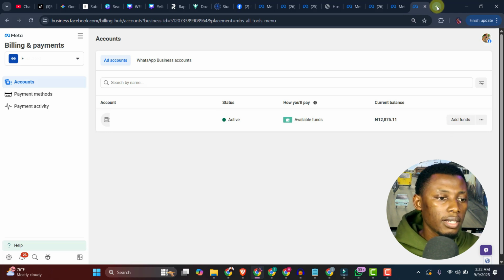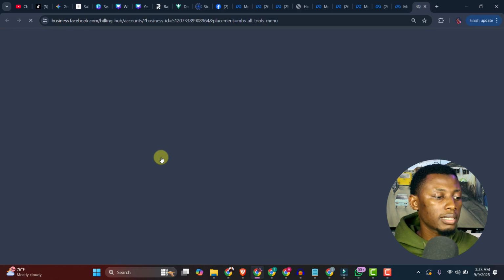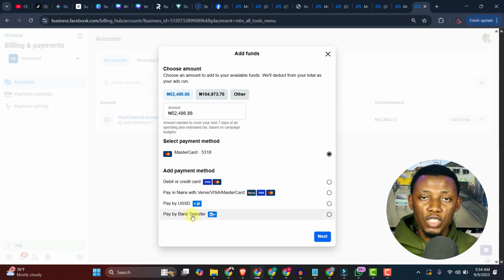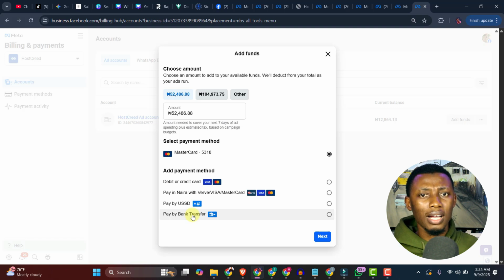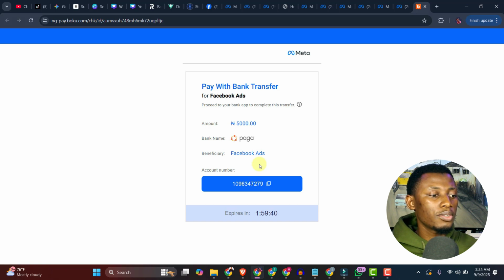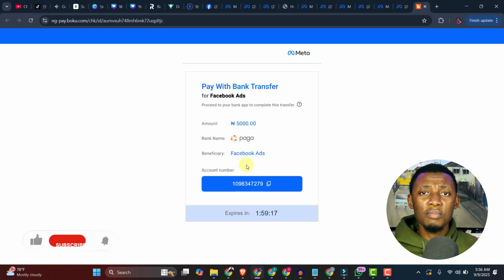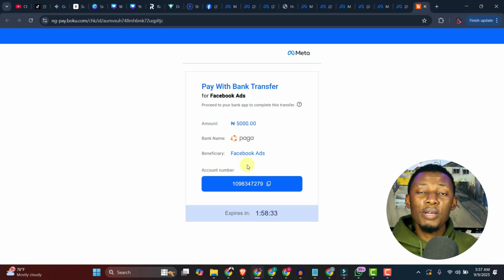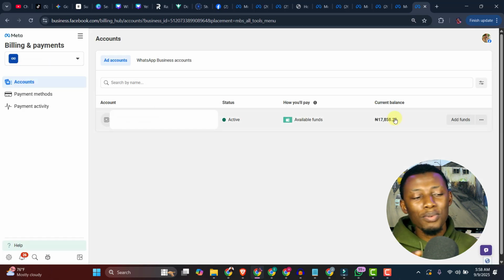New & Easy Way Nigerians Can Fund Facebook Ad Accounts (2025 Update)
Are you tired of struggling to add money to your Facebook ad account in Nigeria? 🤔

In this video, I’ll show you a brand new and easy method Nigerians can use to fund their Facebook ad accounts without stress. Whether you’re running ads for your business, clients, or personal brand, this solution will save you time and make funding seamless.

💡 What you’ll learn in this video:

-- The easiest way to add funds to your Facebook ad account in Nigeria
-- Why this new method is better than the old ones
-- Tips to avoid failed payments or ad disruptions
-- How Nigerian business owners can scale their ads with smooth funding

📌 If you’ve ever searched for:

-- how to fund Facebook ads in Nigeria
-- add money to Facebook ad account Nigeria
-- Facebook ads payment methods Nigeria
-- fund Facebook ad account 2025